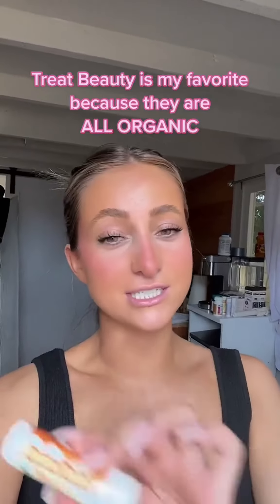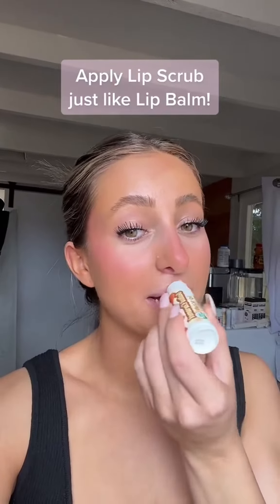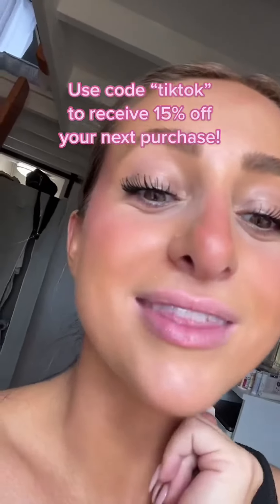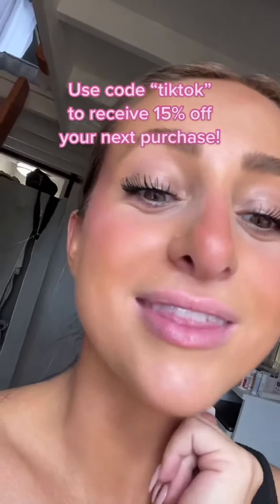The Salted Caramel Jumbo Lip Scrub is a MUST-HAVE! Use code tiktok to save 15% on your next order w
The Salted Caramel Jumbo Lip Scrub is a MUST-HAVE! Use code tiktok to save 15% on your next order with us! 🤎